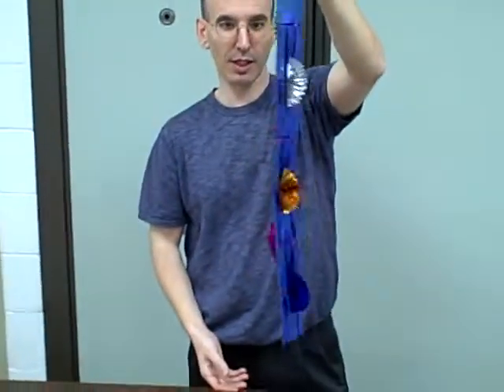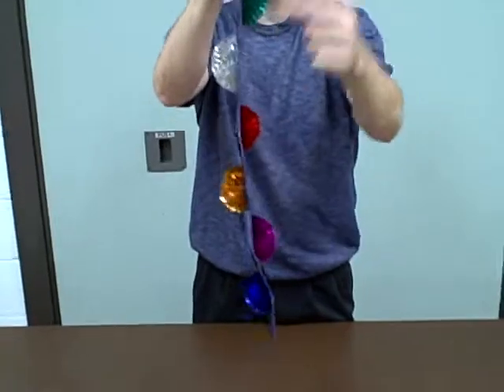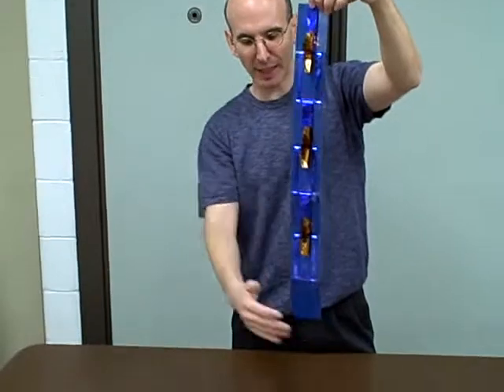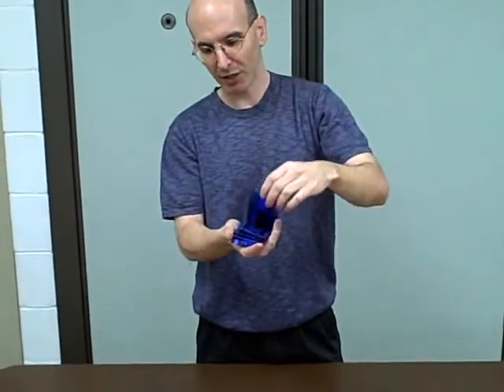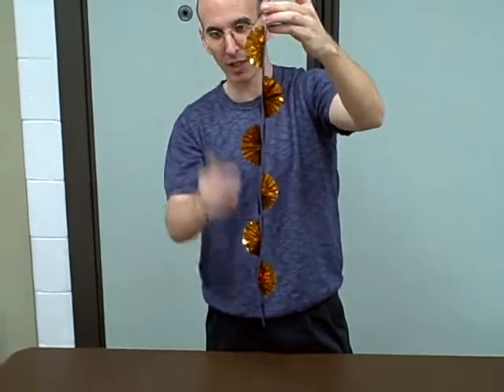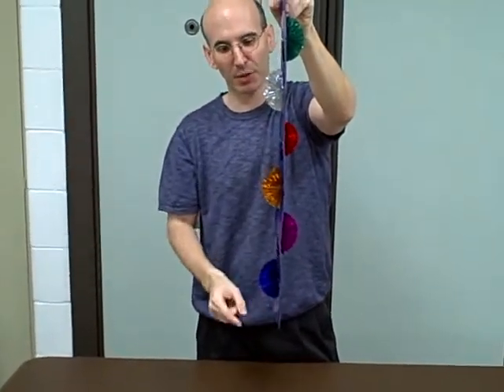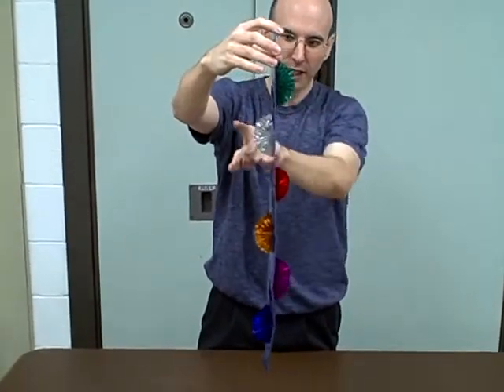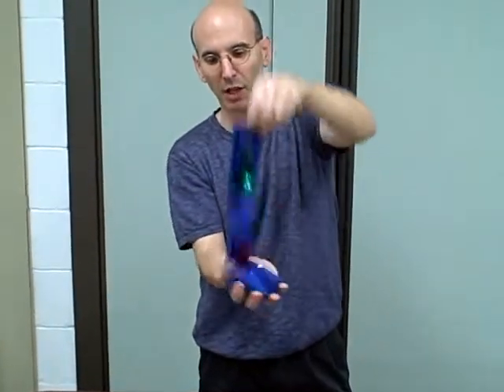c hot flip flop demo